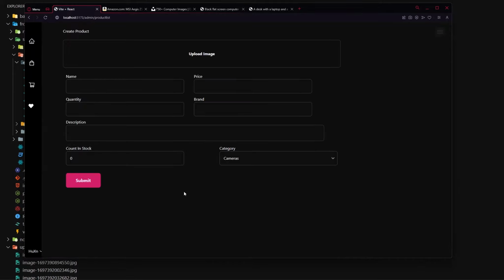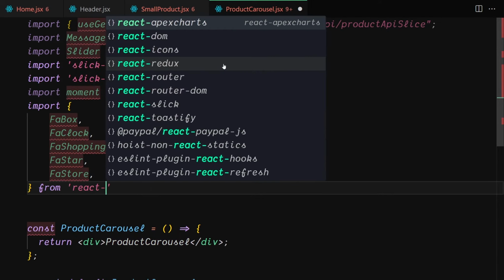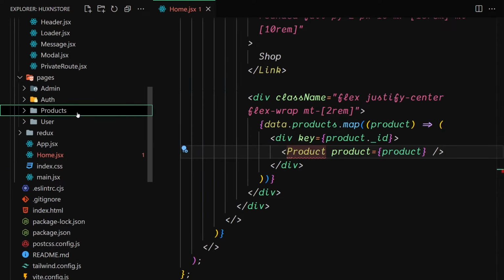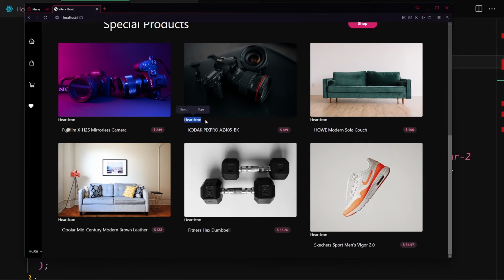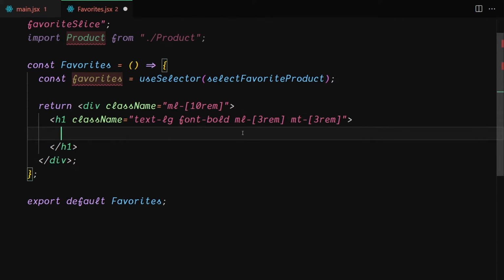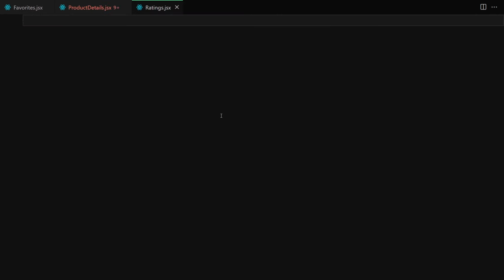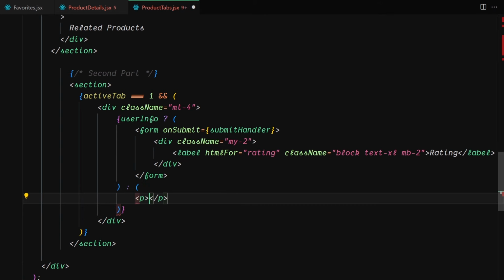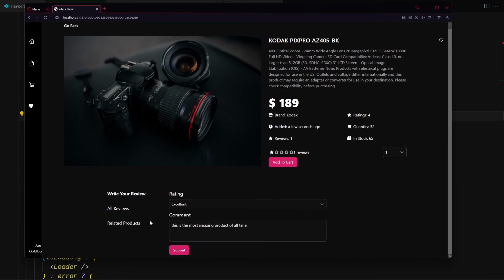MERN Stack E-Commerce: Designing the Perfect E-Commerce Header & Product Screens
Welcome to the next installment of our MERN e-commerce development journey! In this video, we're diving deep into the art of designing an exceptional e-commerce header and crafting stunning product screens. Learn to create an immersive shopping experience that will keep your customers coming back for more.

🚀 What You'll Learn:

Header Magic: We'll guide you through building a captivating and user-friendly e-commerce header, enhancing navigation and customer engagement.

Product Screen Excellence: Master the art of designing product screens that showcase your merchandise in the best light, driving conversions and sales.

Frontend Brilliance: Dive into frontend development, where you'll learn to implement responsive design and ensure a seamless user experience.

User-Centric Approach: Discover the principles of user interface (UI) and user experience (UX) design, making your e-commerce site stand out.

By the end of this video, you'll have the skills to design a captivating e-commerce header and product screens that will set your platform apart from the rest. Whether you're a seasoned developer or just getting started, this comprehensive guide will help you create a visually appealing and user-friendly e-commerce interface.